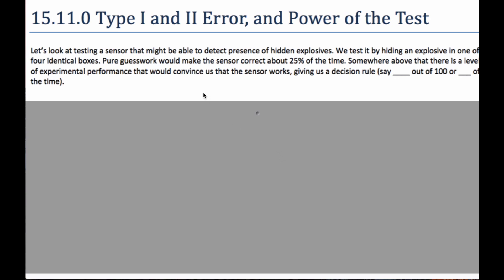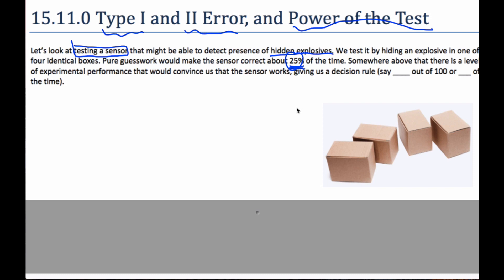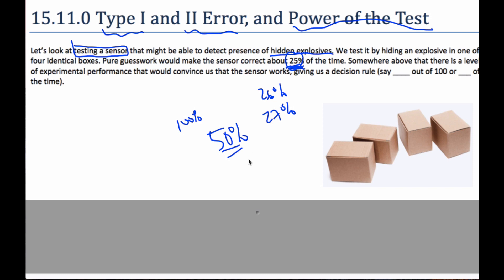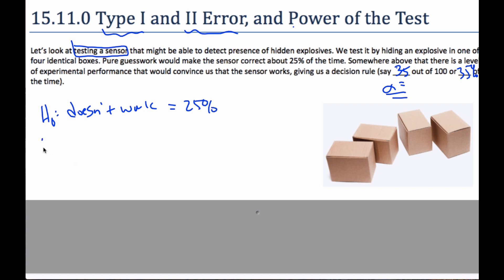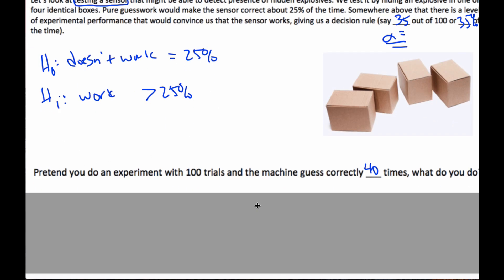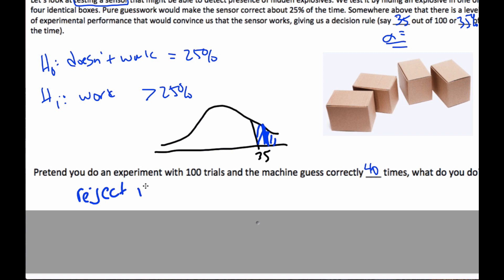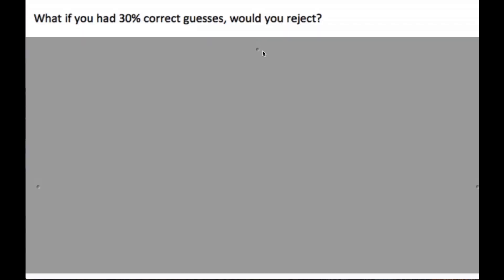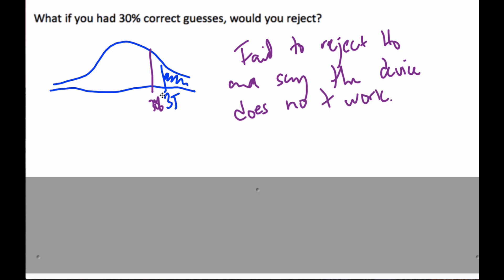IB MAI HL - 4.08.0 Type I and II Error (Stats Option)